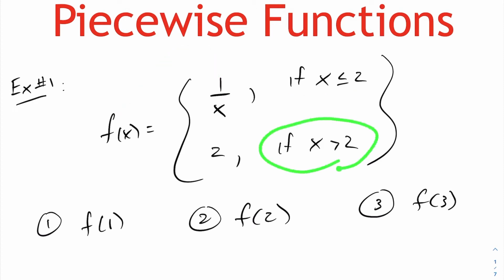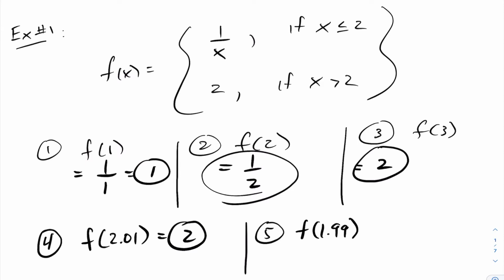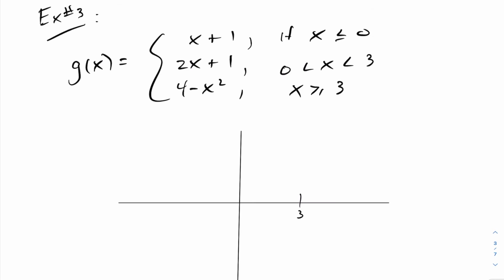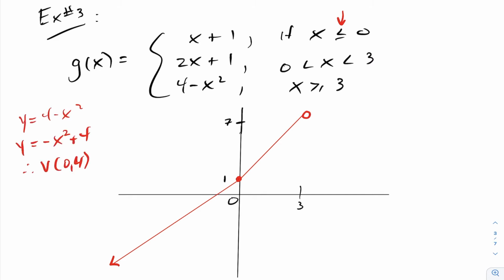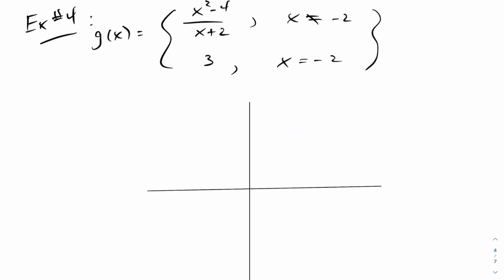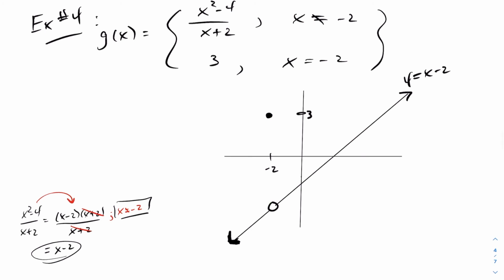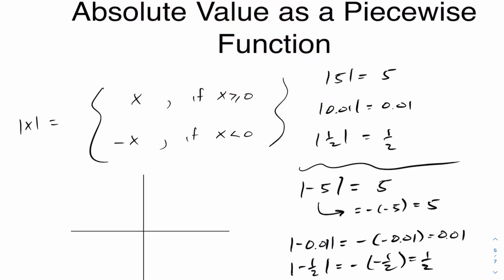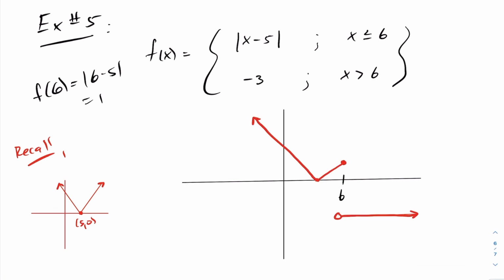Piecewise Functions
In this lesson we examine Piecewise Functions giving several examples working and graphing these function. We also introduce the definition of absolute value using a piecewise function.

0:00 Example # 1
2:45 Example # 2 - Graph
4:25 Example # 3 - Graph
8:15 Example # 4 - Graph
10:20 Definition of Absolute Value
12:42 Example # 5 - Graph